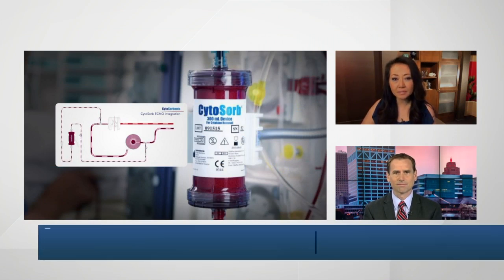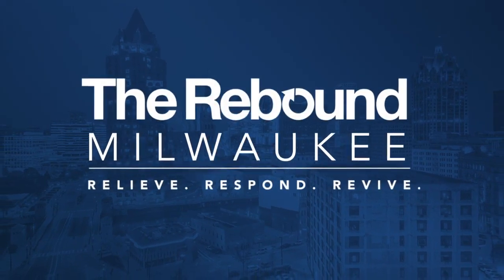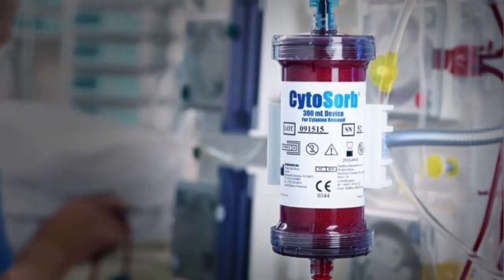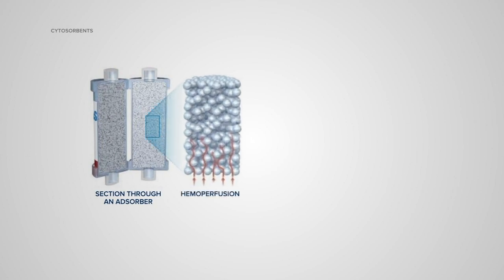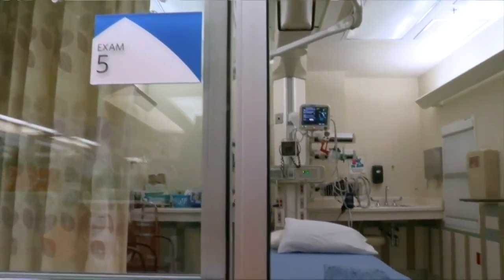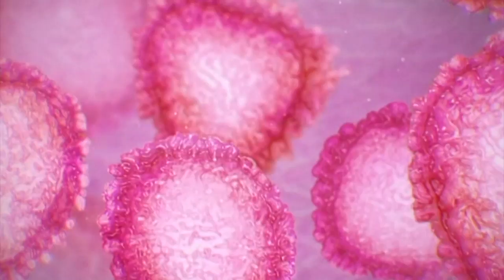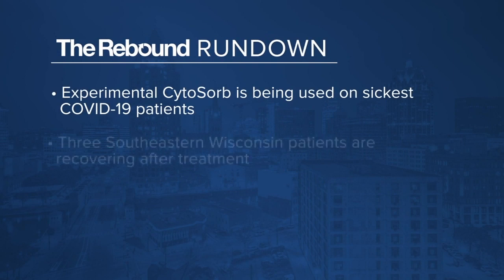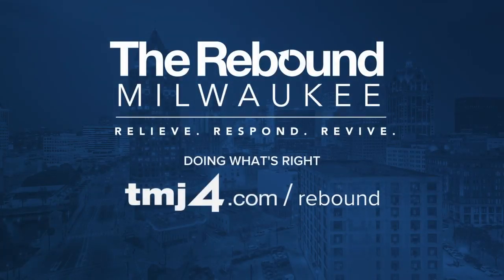Could this blood filter not yet FDA approved save COVID-19 patients?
CytoSorb is allowed to be used on our sickest patients through the FDA’s emergency use authorization.